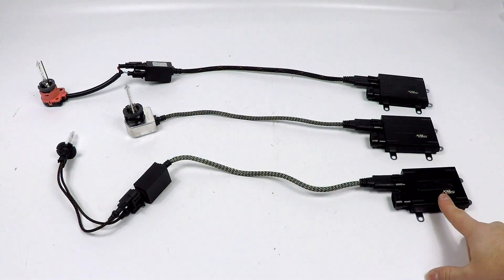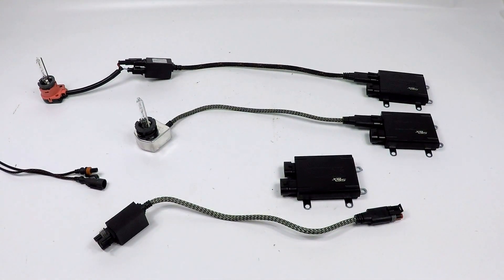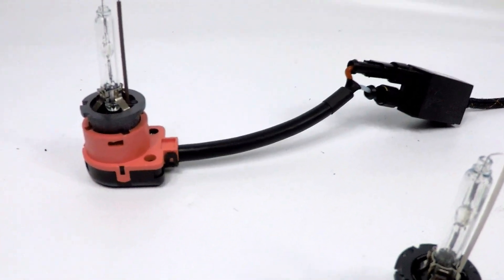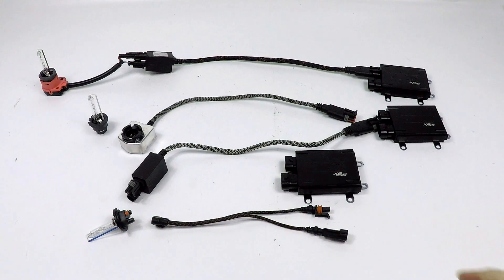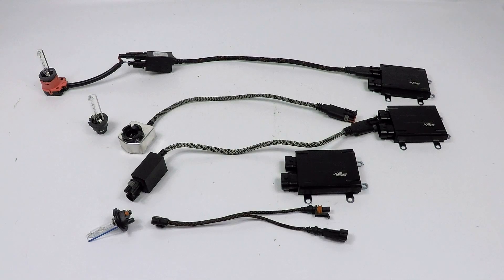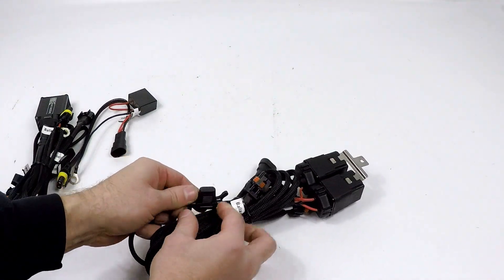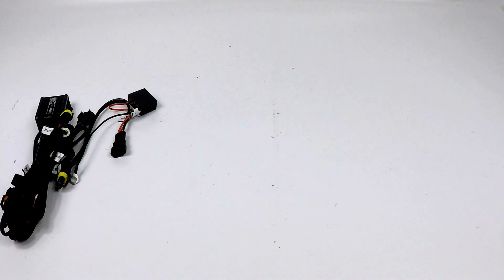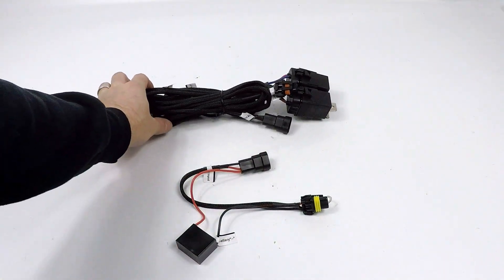Troubleshooting Guide for Morimoto HID Bulbs, Ballasts, Kits - Lightwerkz Tips & Tricks